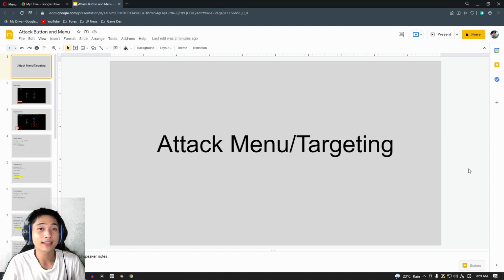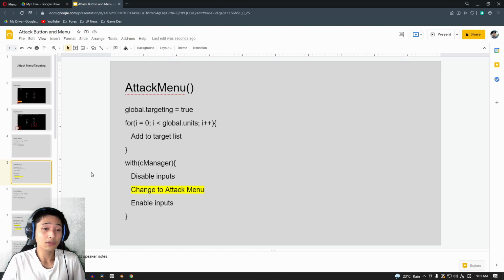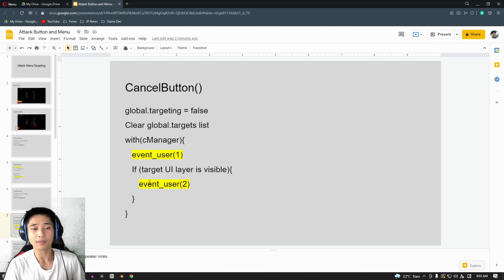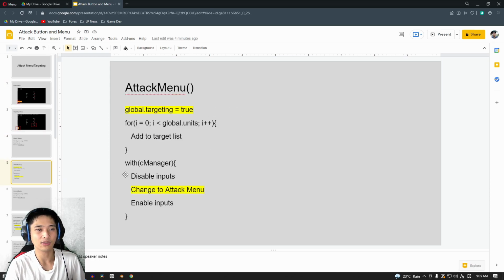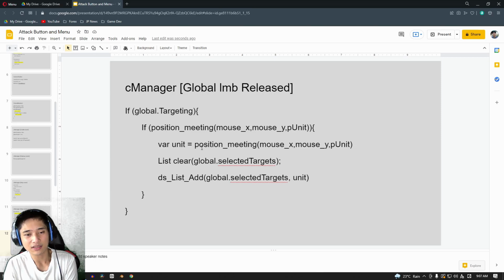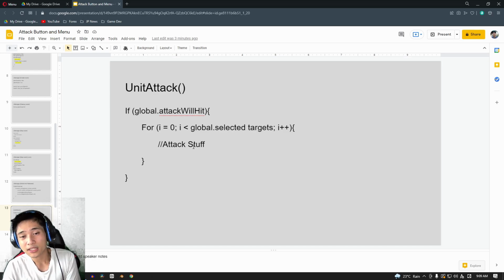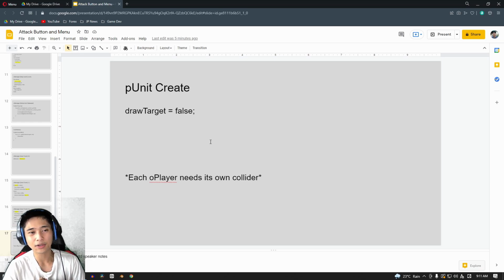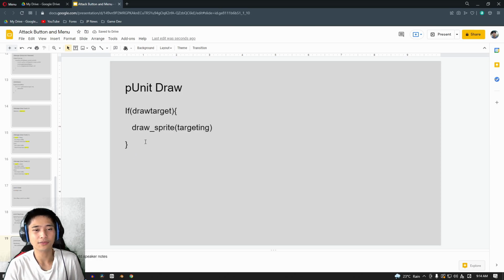[GMS2] Make a Turn-based RPG Combat System in GameMaker Studio 2 (p.27 Attack menu Theory)| FunBox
New Audio settings - let me know if this works for you.

We're going to continue to develop our turn-based rpg combat system by starting with the most useful thing: attacking and by extension unit targeting.
We already have an attack loop in place, but, we need to control *when* we can attack and more importantly control *who* we want to attack. This is where the attack button, menu and targeting system comes into play.
So, in this video, we're going to lay the foundations for that and continue to build the foundations of our game.